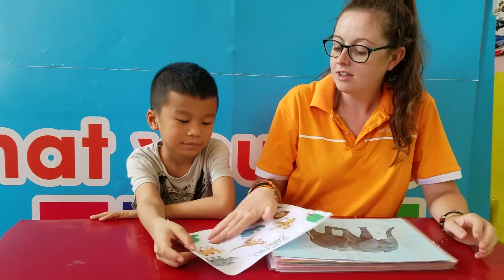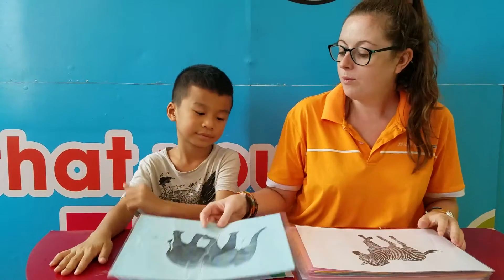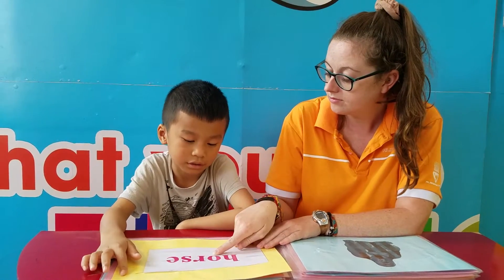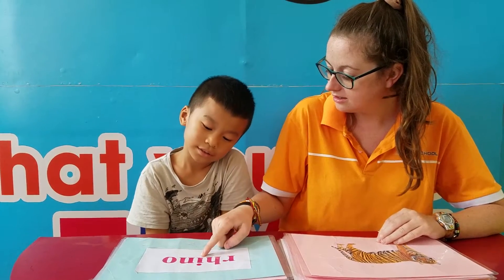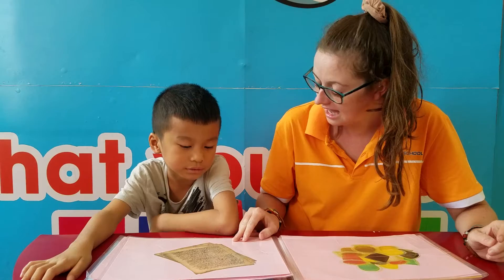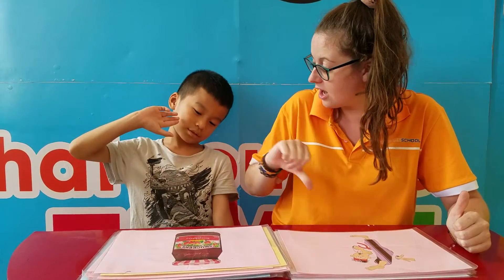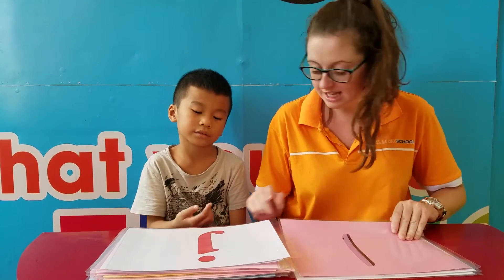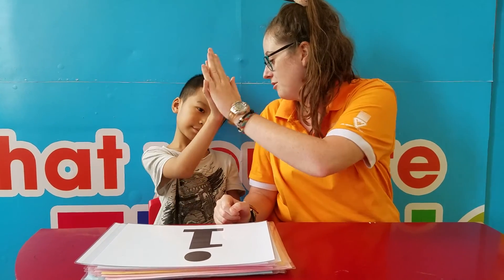TIẾNG ANH TIỂU HỌC TAM ĐIỆP_ALIBABASCHOOL_MINH LONG_BEN_PPD21_ASE _B2